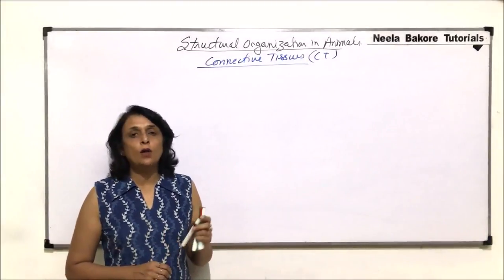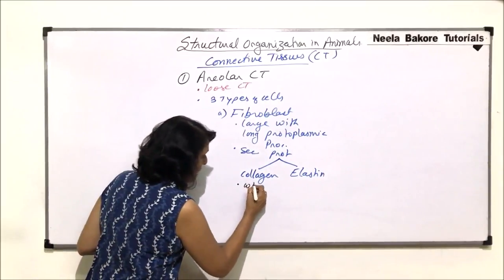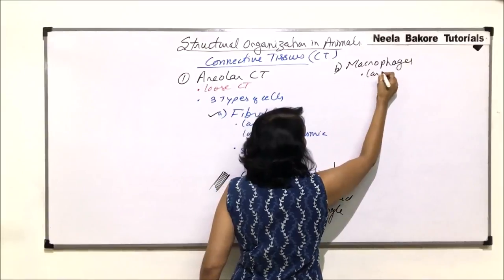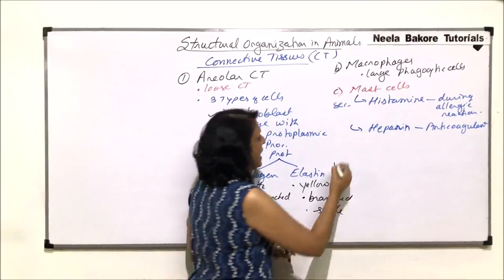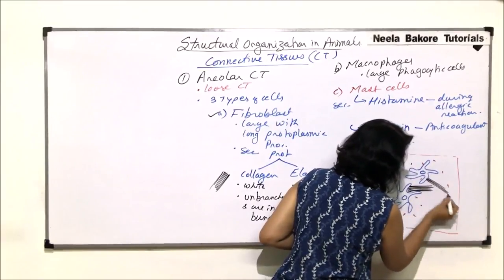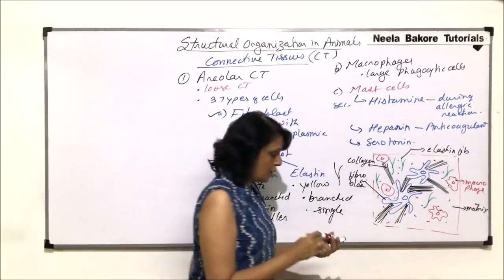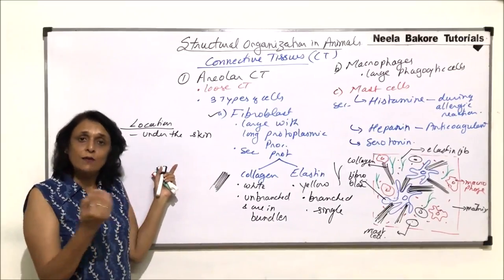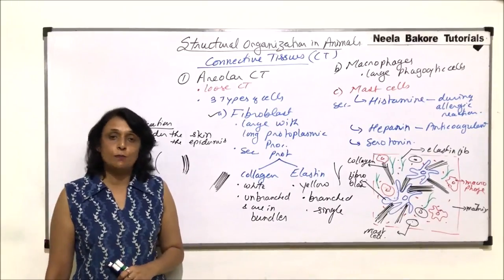Structural Organisation in Animals | NEET | Areolar Connective Tissue | Neela Bakore Tutorials